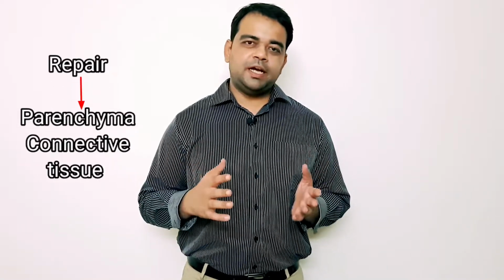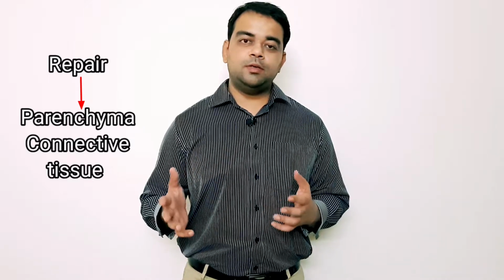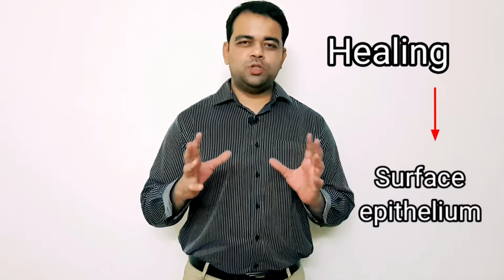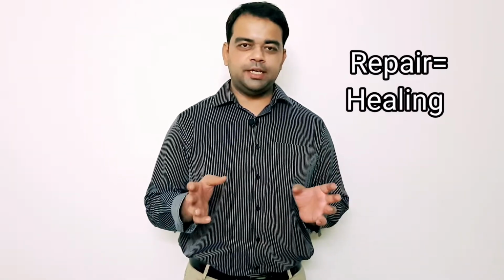TISSUE REPAIR Part 1: Repair - Regeneration | Tissue Repair and Healing Pathology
This short video tutorial deals with part 1 of  tissue repair and healing pathology.

1. What happens in injury?
2. What is repair or healing ?
3. What are the steps of healing?
4. Steps in regeneration
5. Types of cells based on proliferative capacity
6. Liver Regeneration

This channel is co-created by Dr.Susan Mendonca (M.D., D.N.B. Pathology ) and Dr. Bismay Das ( M.D. Pathology )